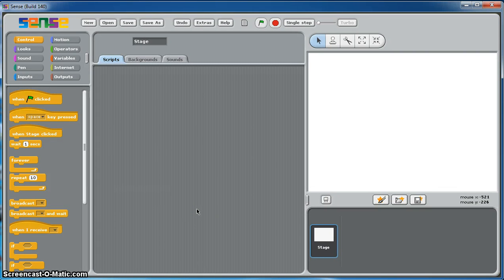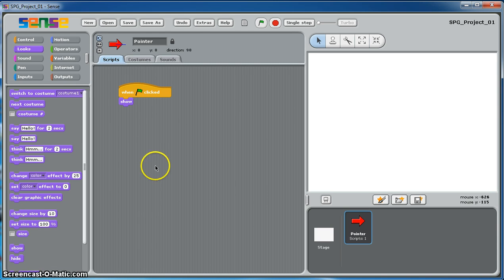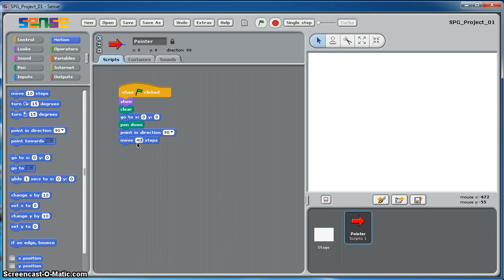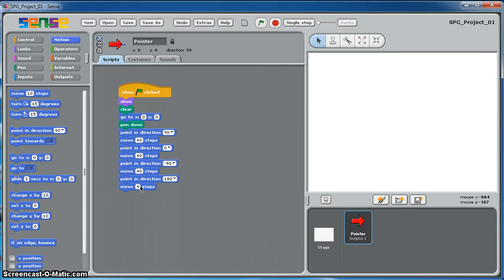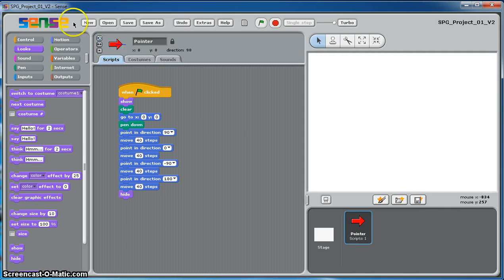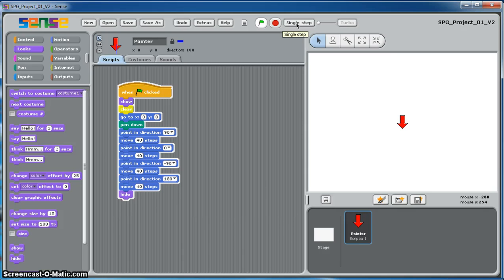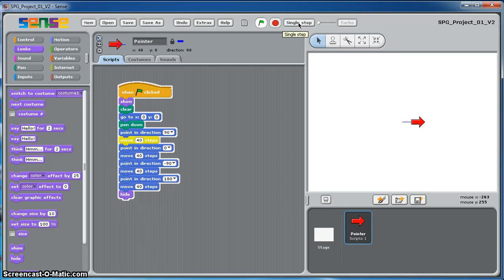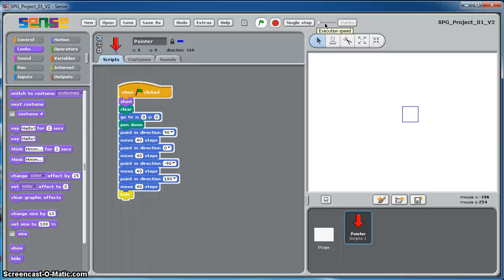Sense - Basic draw square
Basic sequential program to draw a square.